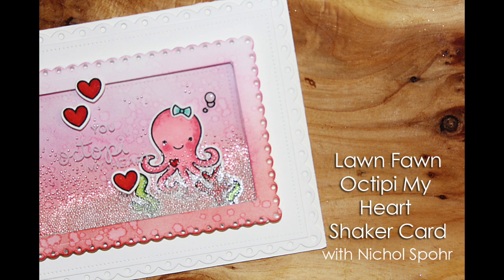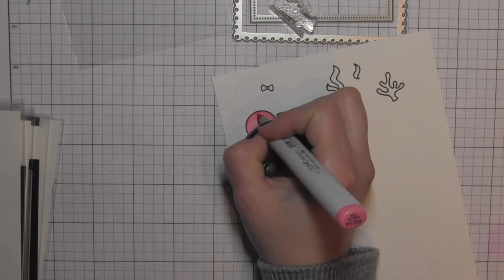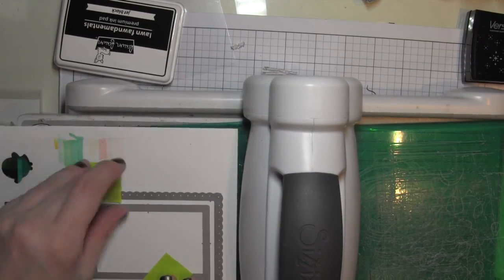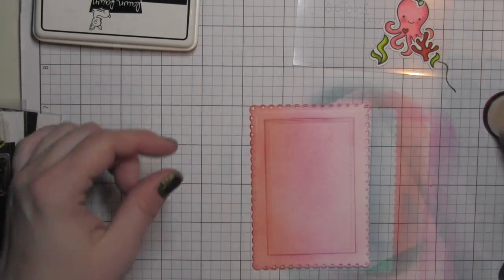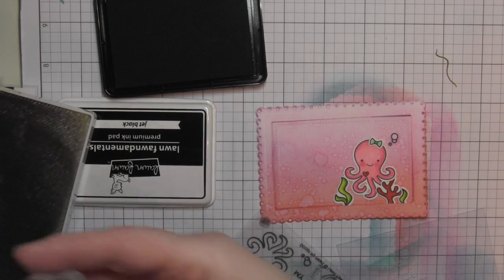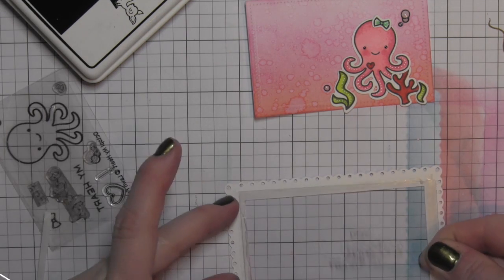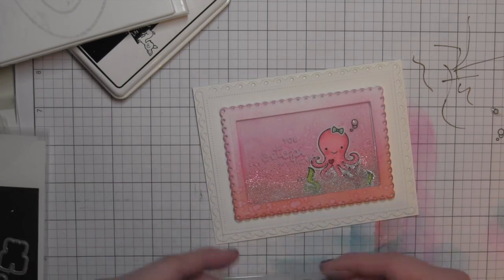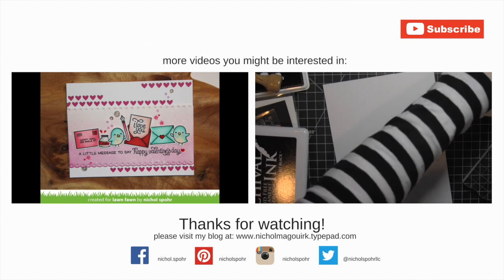Lawn Fawn | Octipi My Heart Shaker Card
Lawn Fawn Octipi My Heart love themed shaker card.